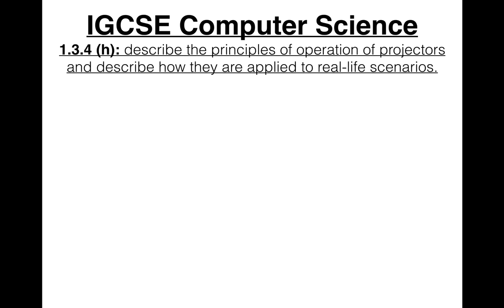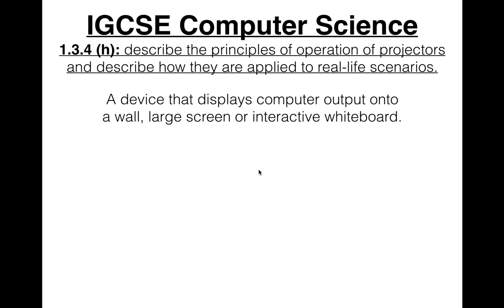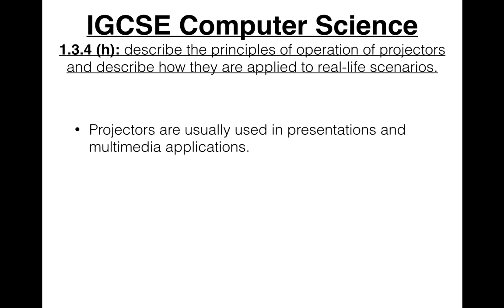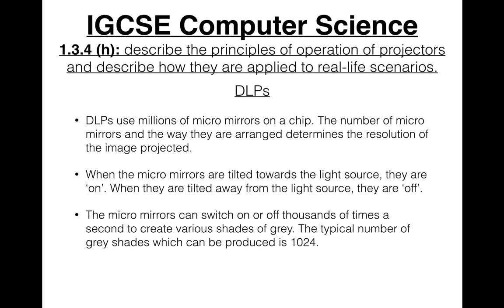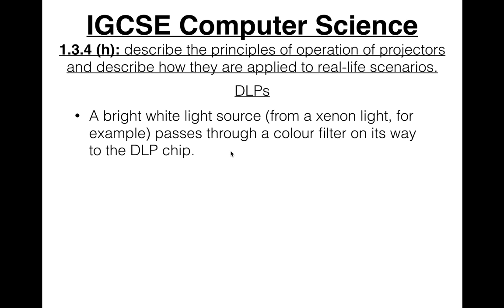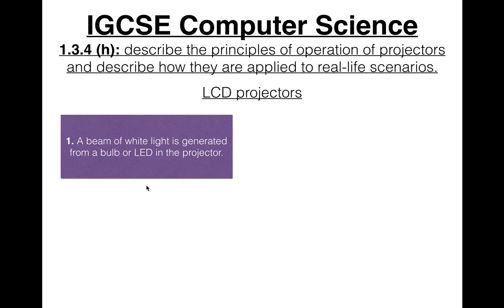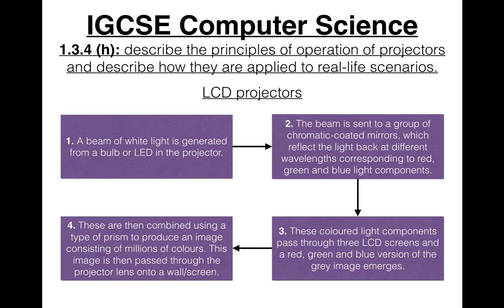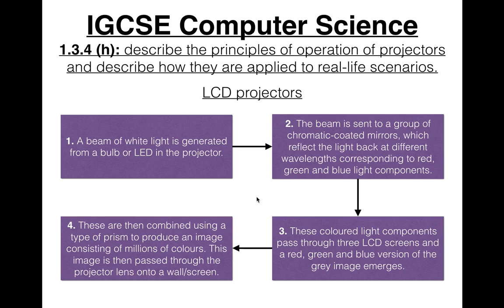53 IGCSE Computer Science Tutorial 1 3 4 h – Projectors